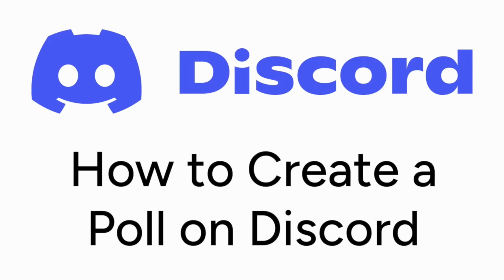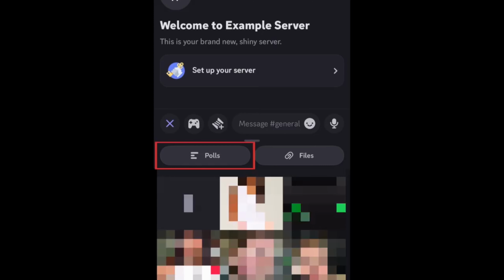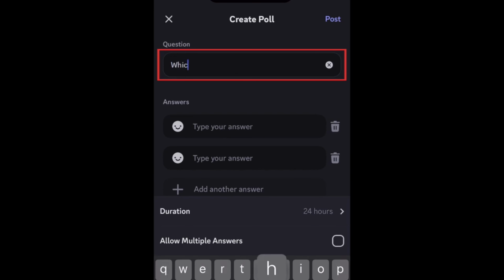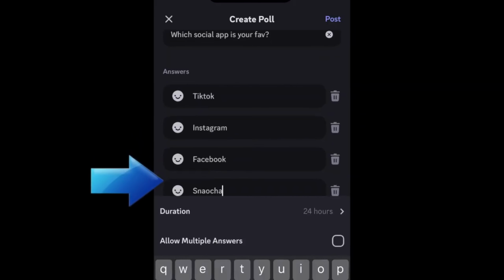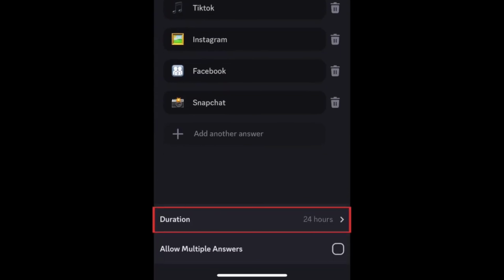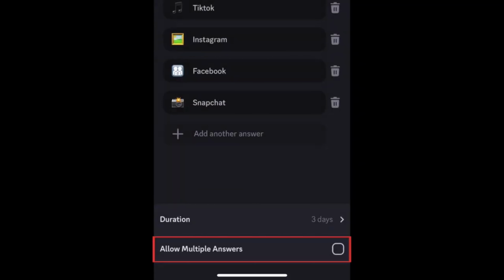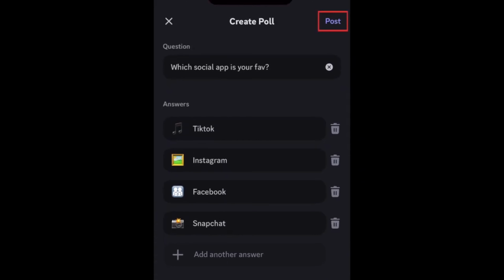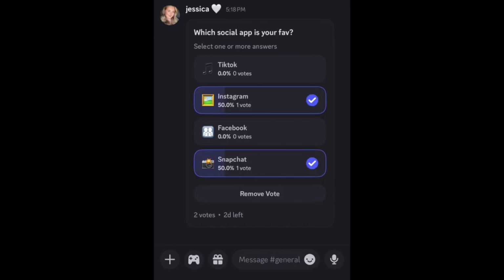How to Create a Poll on Discord 2026 (Full Guide)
Want to run a poll on Discord but not sure how? Watch this video to learn how to create a poll on the Discord app!

To create a poll on Discord, open the Discord app and go to the server and channel where you want to share your poll. Then tap the plus sign in the bottom left corner. Select Polls. At the top, type in the question you want to ask. Then fill in the answers text boxes with the answer options you want to allow people to choose from. You can have up to 10 options in your poll. You can also choose emojis to represent each option in your poll if you like. Tap the smiley face beside a poll option, then select the emoji you want to use. At the bottom, you can choose how long you want to let your poll run for (1 hour, 4 hours, 8 hours, 24 hours, 3 days, or 1 week) and choose if you want to allow people to vote for multiple answers or not. When you’re ready, go ahead and post your poll to your chat. When your friends view your poll, they can tap the option they want to vote for, then tap Vote to submit their choice. You’ll be able to see the results of the poll as votes come in.